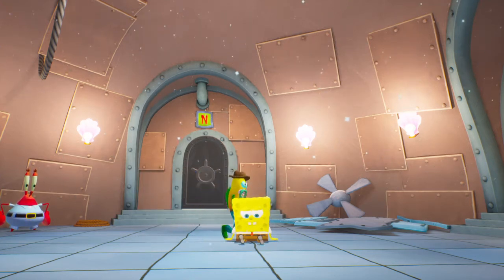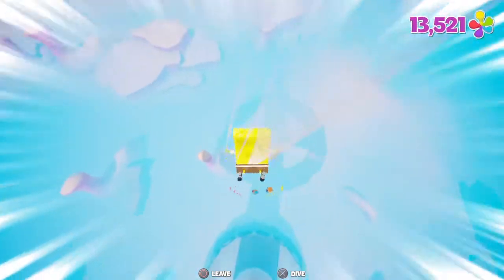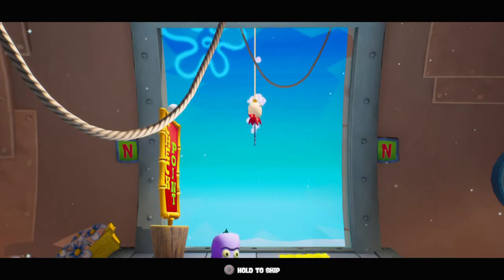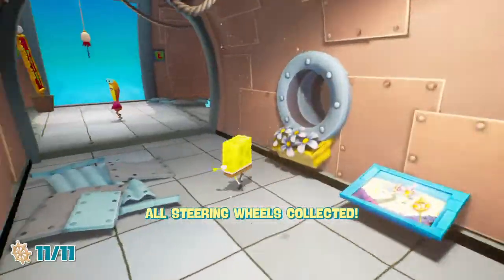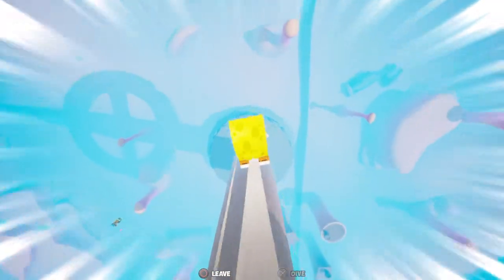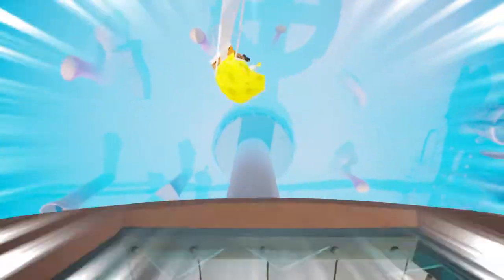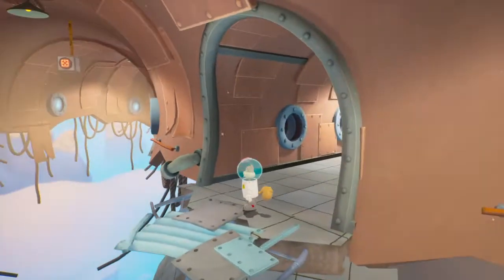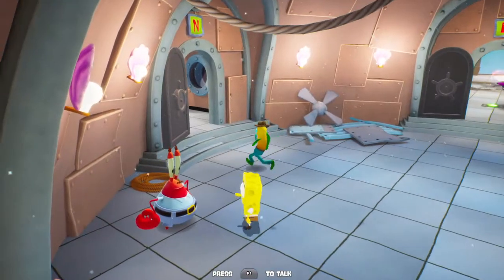SpongeBob: Battle For Bikini Bottom - Rehydrated Walkthrough Part 11: Raging at the Sea Needle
This is a 100% Walkthrough of Spongebob: Battle for Bikini Bottom Rehydrated for the PlayStation 4.